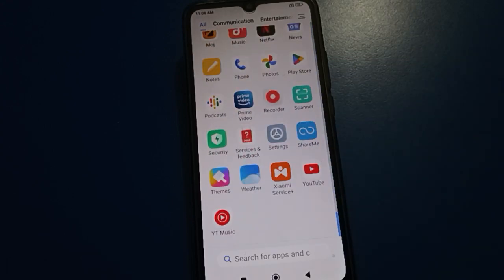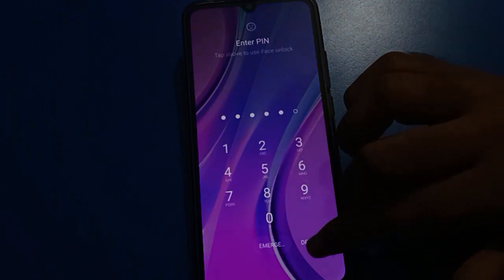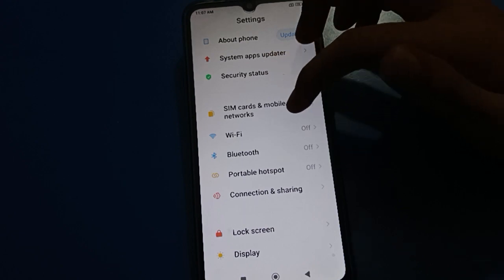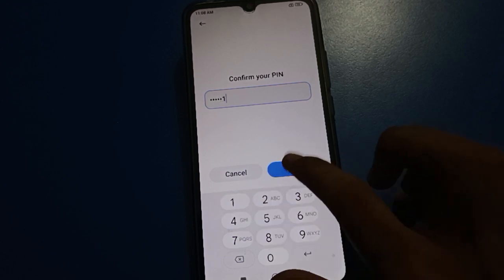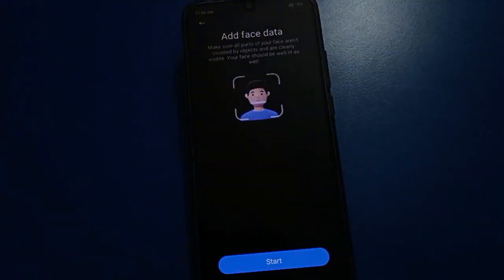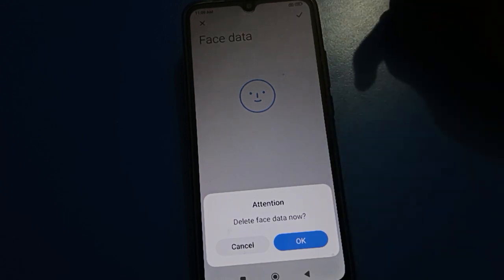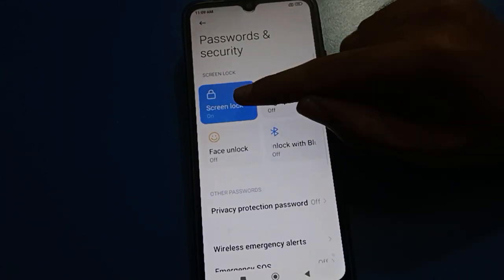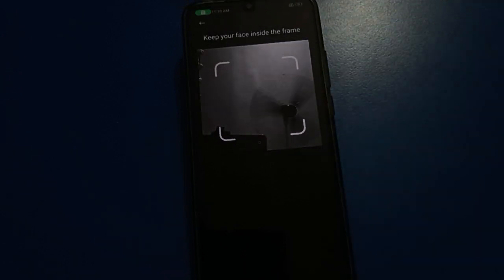Unlock face lock redmi 9 prime, how to remove face lock redmi phone